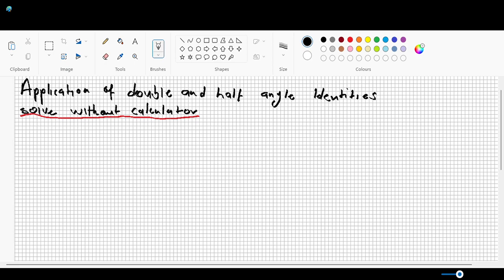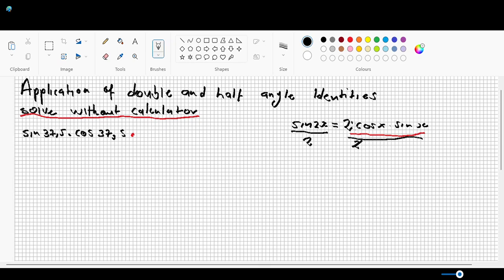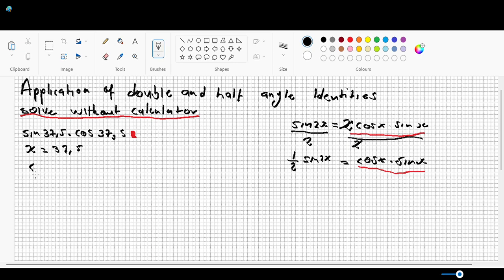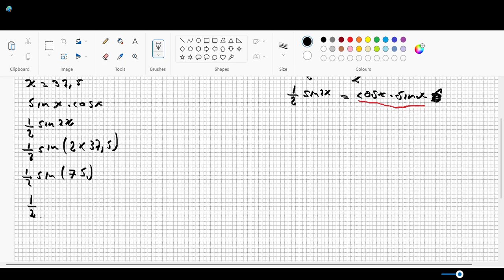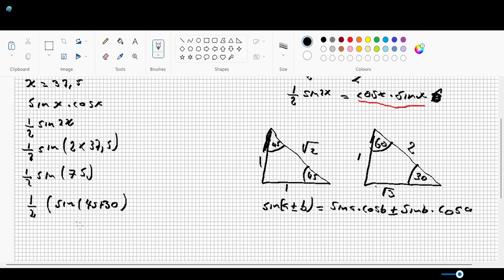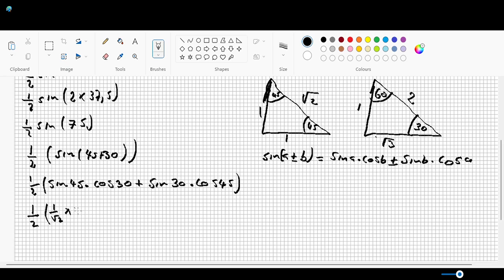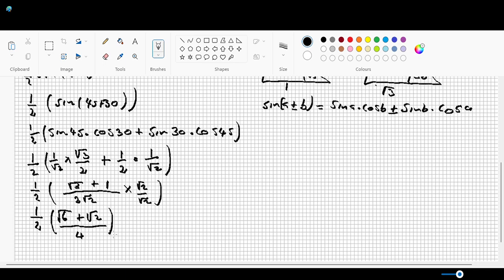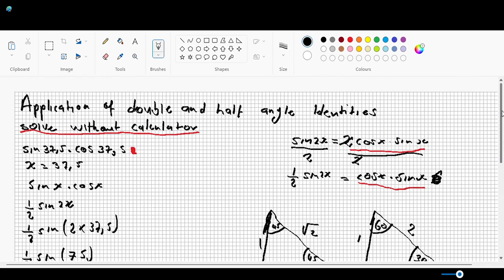Part 4: Application of trigonometric half and double angles without calculator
on this video we solve the problem using double angle identities without a calculator